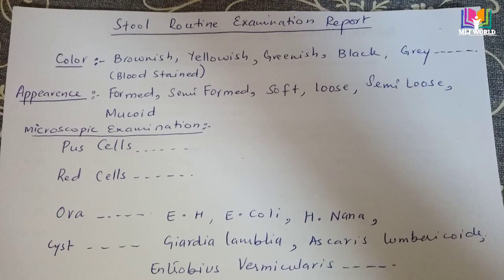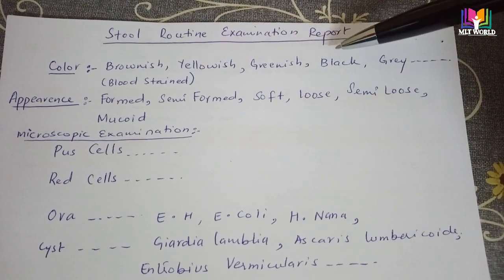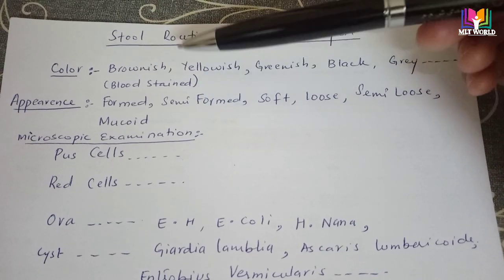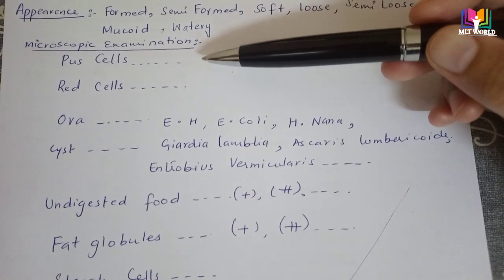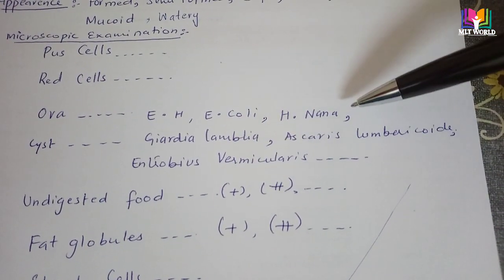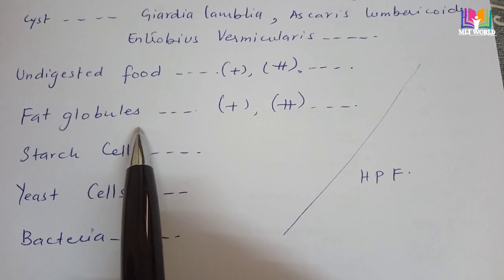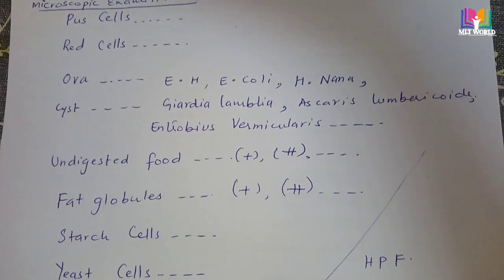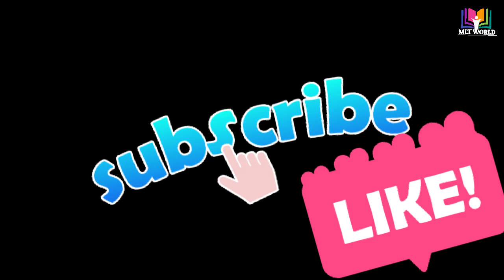Stool routine examination.How to make stool report.Important points to include in stool examination.